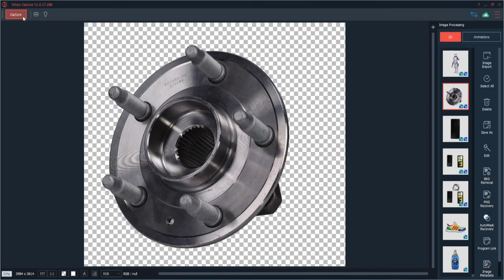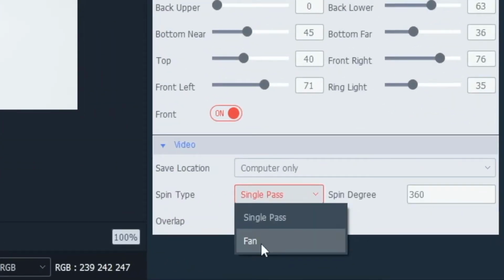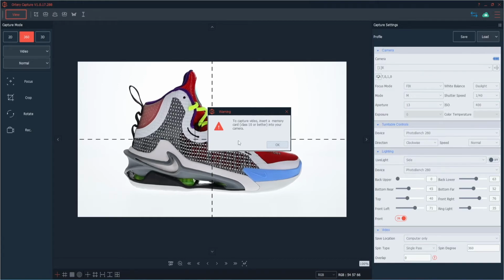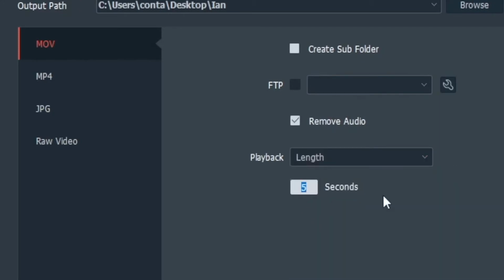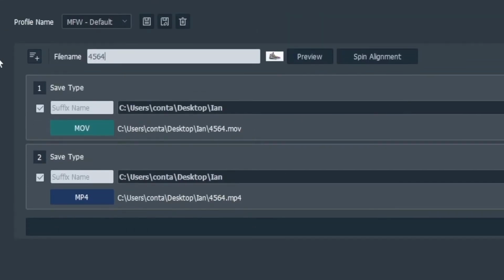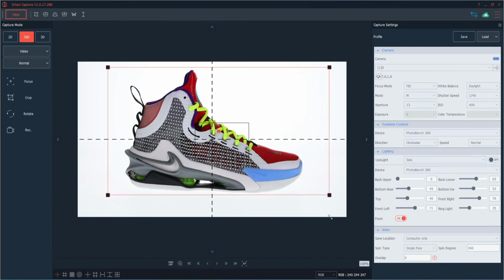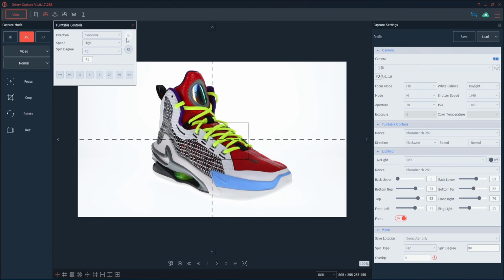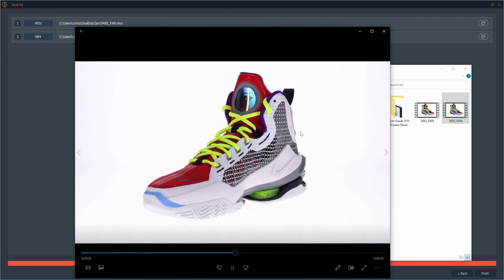Creating Your First Video | Ortery Technologies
This is a brief overview of how to create videos through Ortery Capture.

Studio being used is the 3D PhotoBench 280.